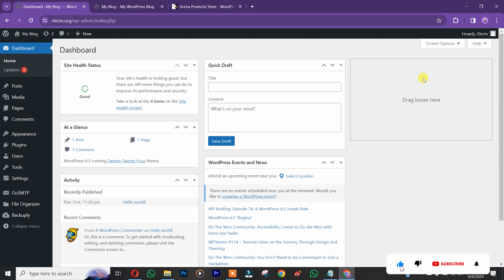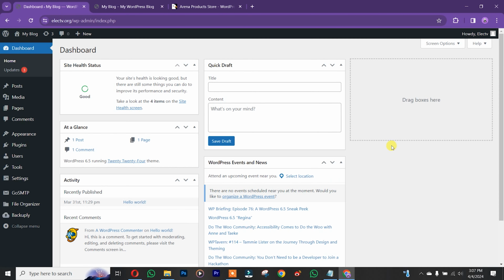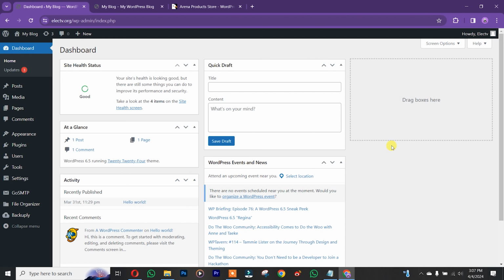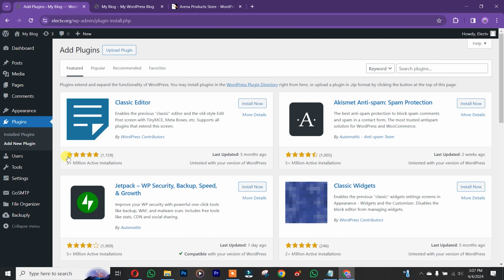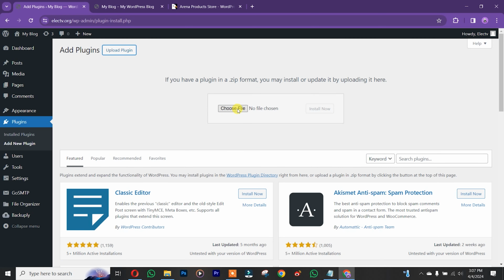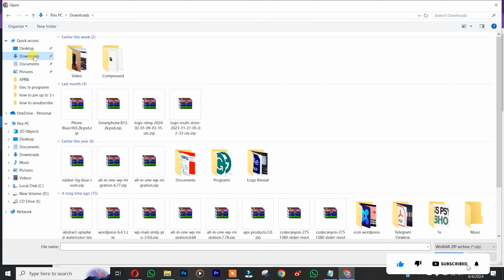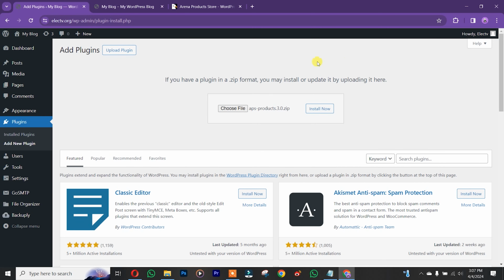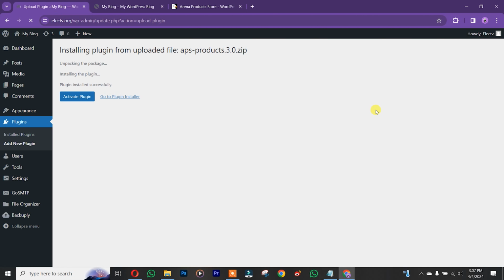how to install arena product store - Full Guide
Learn how to install the Arena Product Store with this full guide. Follow along to set up your online store and start selling products in no time!